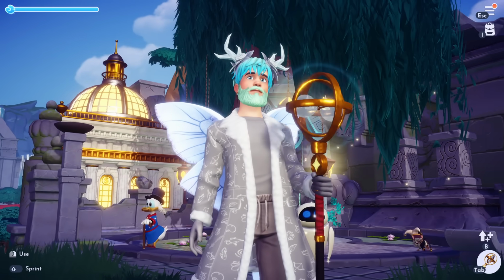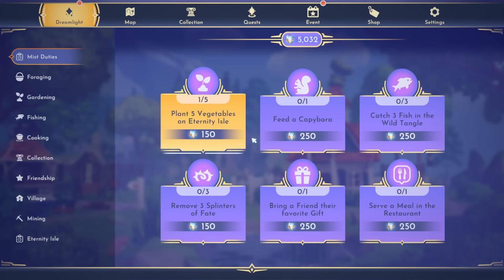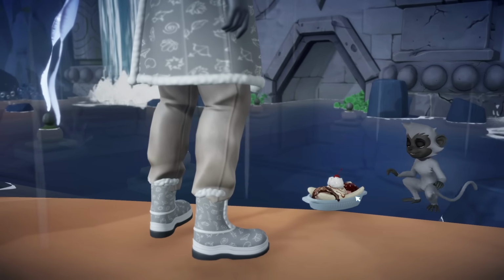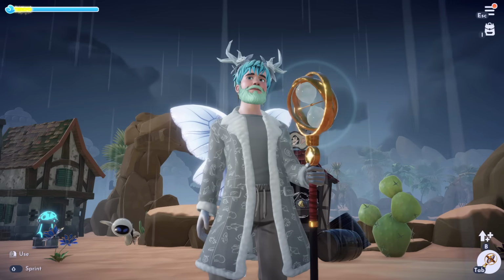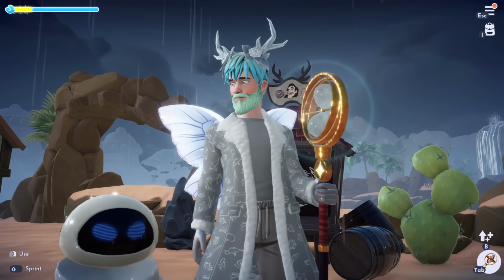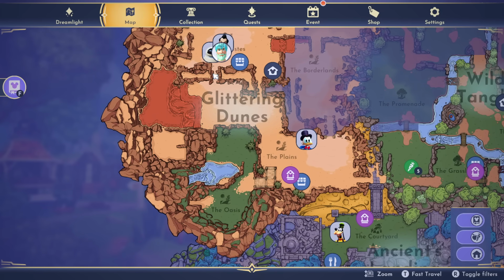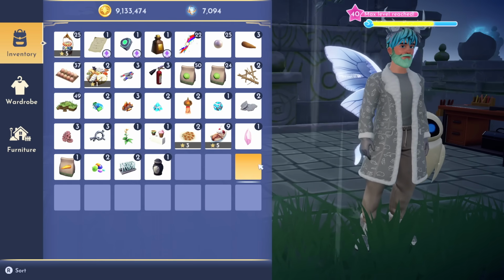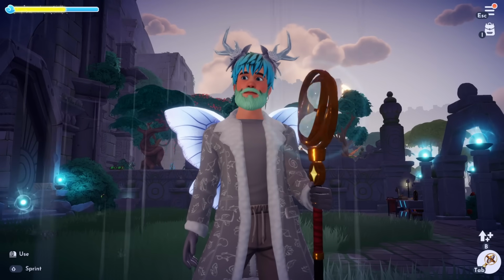Get 20k Mist EVERY Hour! (Best Method) | Dreamlight Valley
Here is the best and fastest way to get Mist in Dreamlight Valley: A Rift in Time